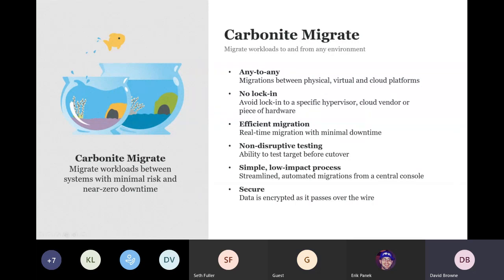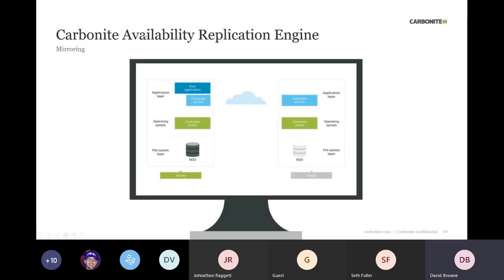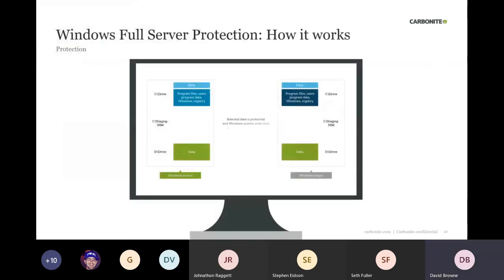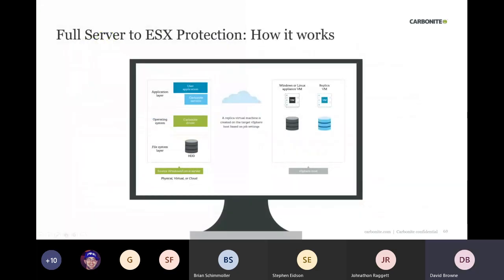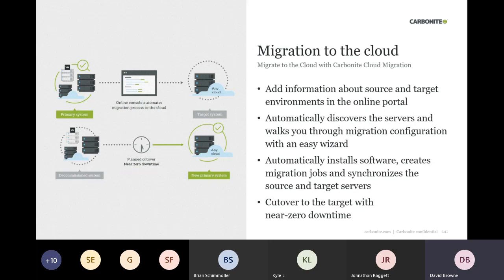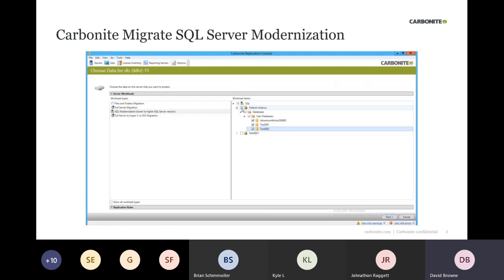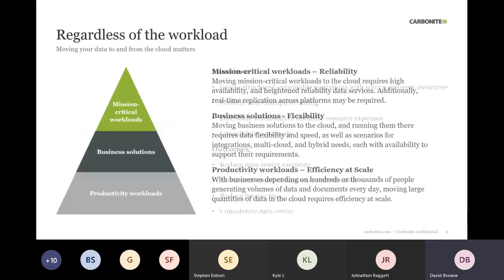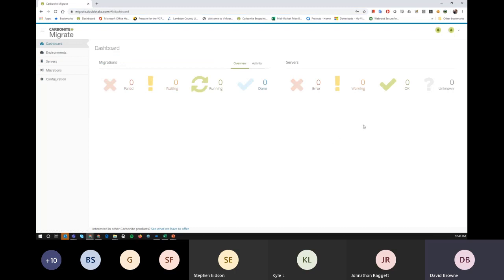WSM Carbonite Migrate Lunch and Learn